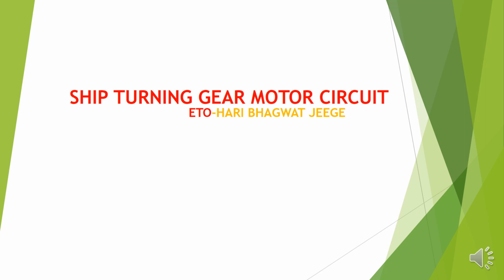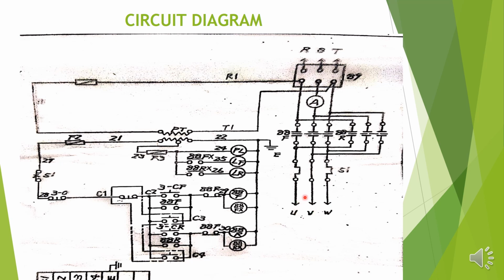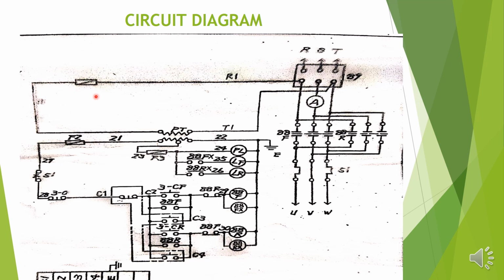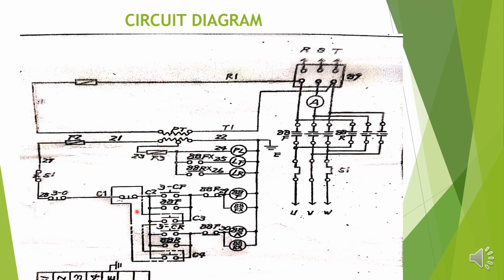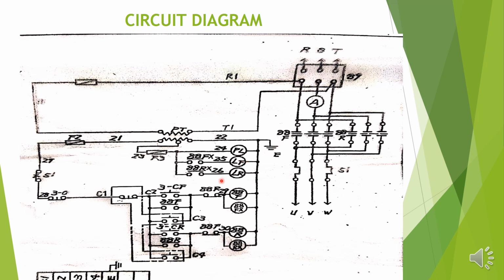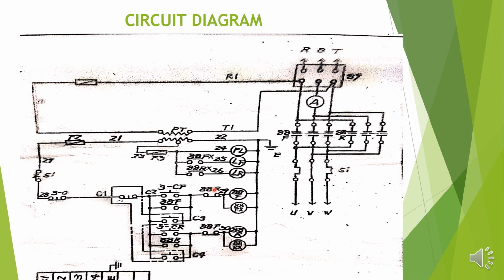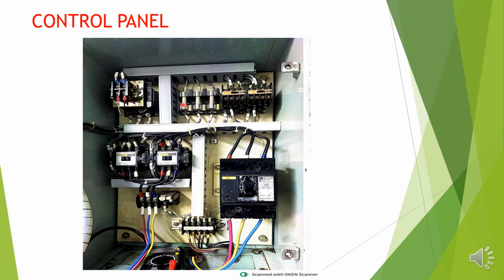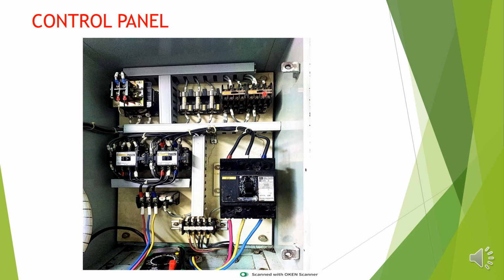Ship Turning gear Motor circuit and its control panel troubleshooting.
In this video you can learn how to read the Electrical circuit diagram of Turning gear Motor and Control panel components troubleshooting.